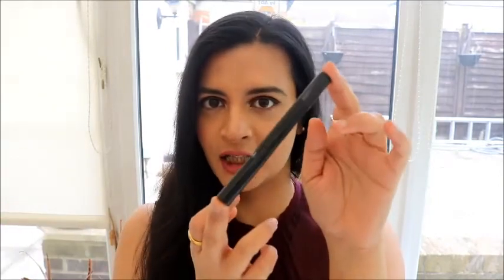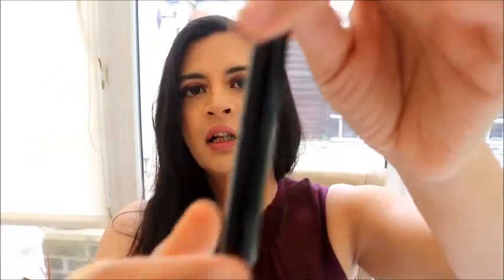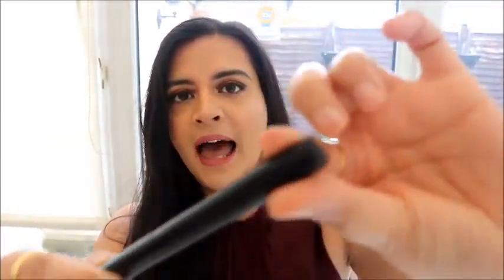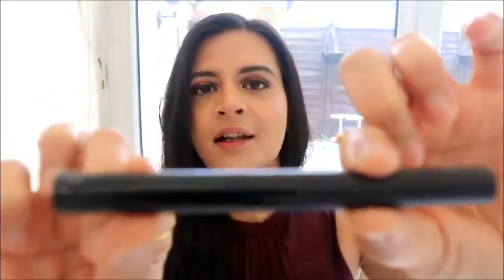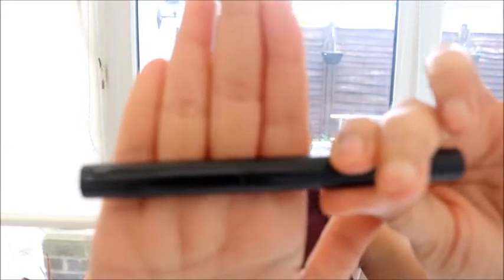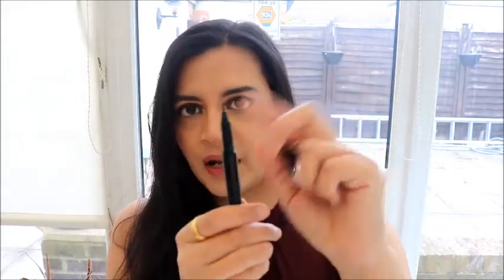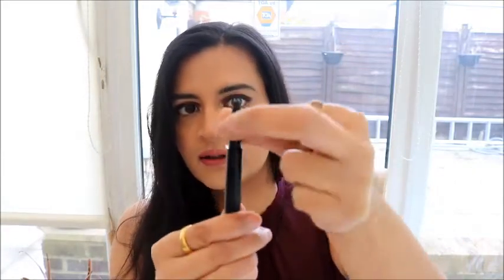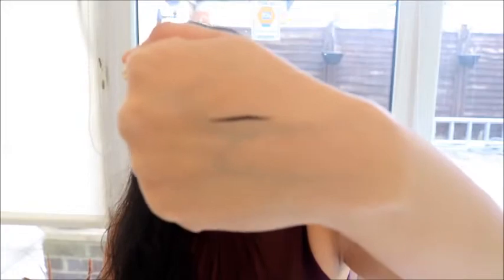SURRATT Auto-Graphique Liner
Hello all :)

This video is a review on Surratt's auto-graphique liner pen which possibly is the best eyeliner that I have ever tried. Below is the link to purchase this in UK -

Happy watching  :)
Shikha